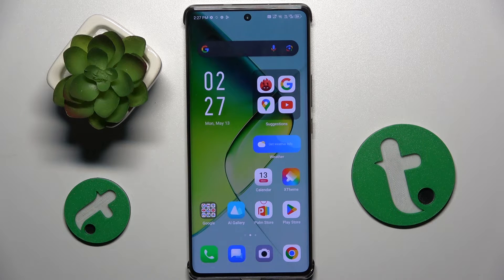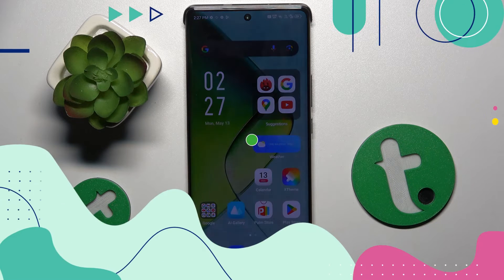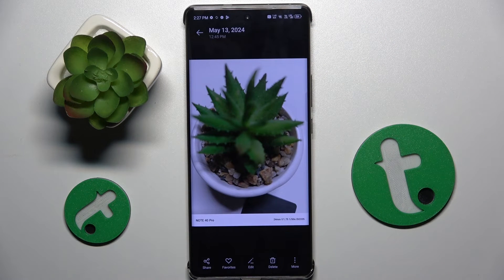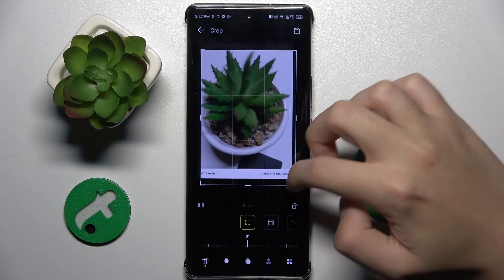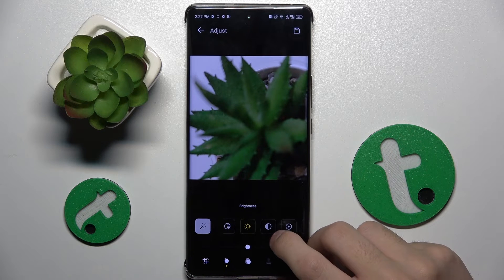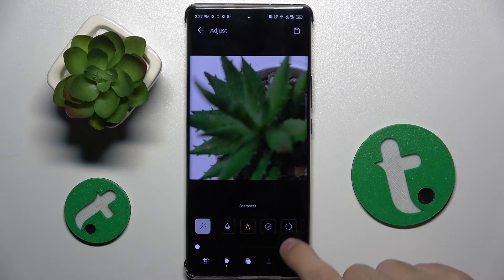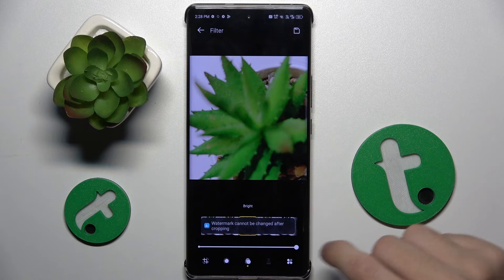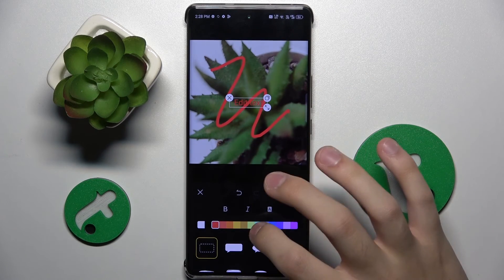Infinix Note 40 Pro - How to Edit Photos in Gallery App - Make your Photos Look Prettier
In this tutorial, we'll demonstrate how to edit photos in the Gallery App on your Infinix Note 40 Pro smartphone to enhance your multimedia experience. The photo editing feature is essential for users who require assistance in managing their media settings and ensuring seamless photo customization. Whether you need to adjust photo attributes, manage your photo collection, or customize your media settings, the Infinix Note 40 Pro offers versatile options to suit your needs with its photo editing feature. We'll walk you through the process of accessing and activating the photo editing feature, including enabling, disabling, and customizing its settings. Whether you're looking to manage your media more efficiently or navigate your device with ease, join us as we explore the photo editing feature on the Infinix Note 40 Pro.

How to access the photo editing feature in the Gallery App on the Infinix Note 40 Pro
How to enable and disable the photo editing feature in the Gallery App on the Infinix Note 40 Pro
How to adjust the settings of the photo editing feature in the Gallery App on the Infinix Note 40 Pro
How to customize the photo editing feature for easy navigation in the Gallery App on the Infinix Note 40 Pro
How to remove or reset the photo editing feature in the Gallery App on the Infinix Note 40 Pro if needed